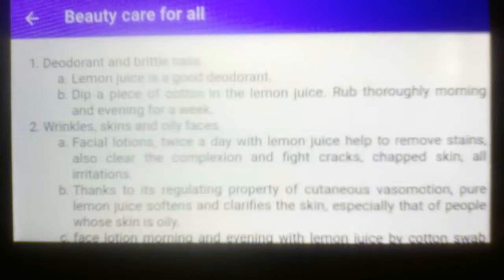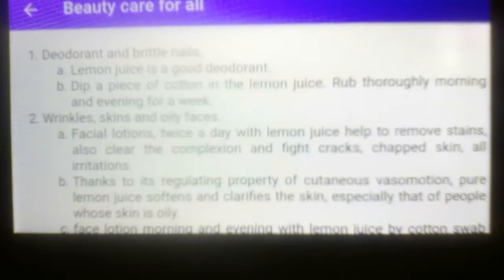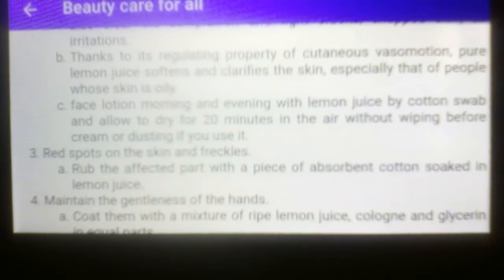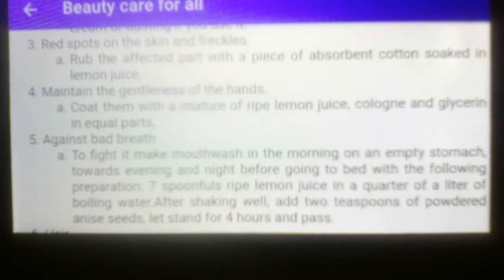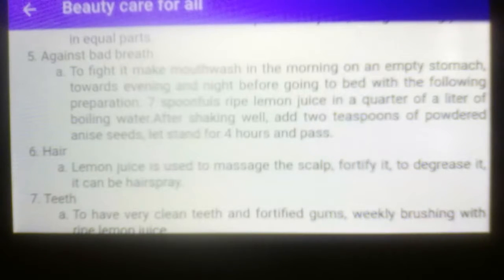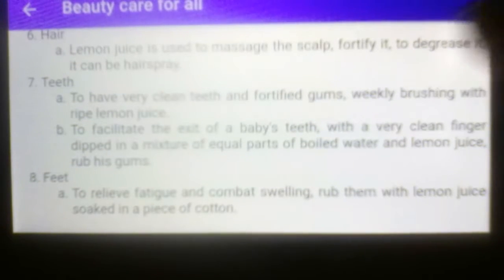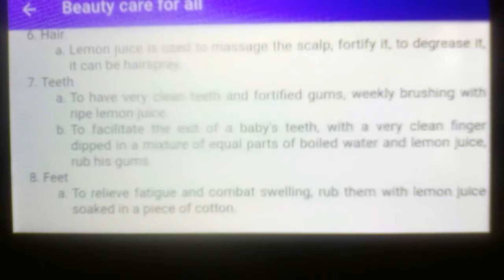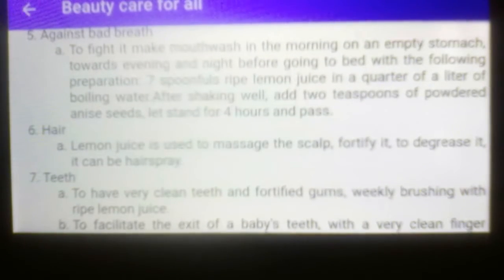TIPS FOR👈🔛👉LEMON JUICES🍹🍋TRY TO TAKE THIS👉,🍊🍋,TAKE LEMON JUICE🍹🍷FOR BEAUTY CARE FOR ALL#60